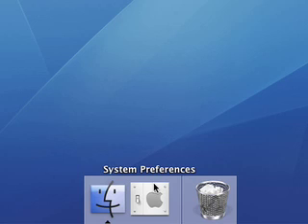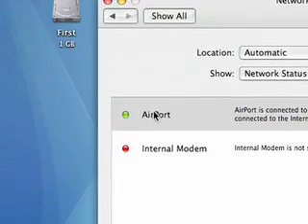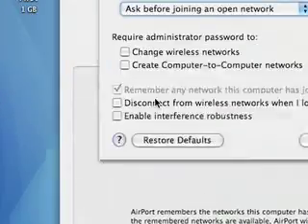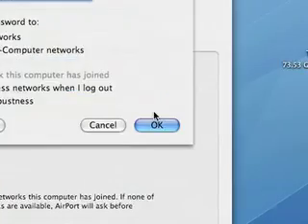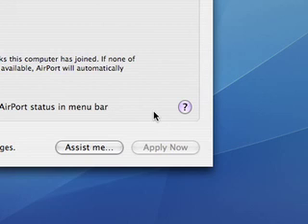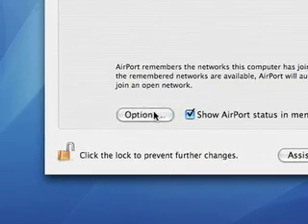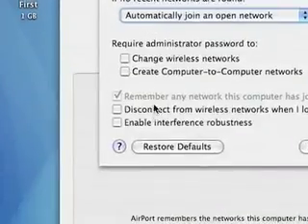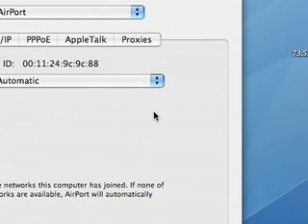How to Set Up Automatic Airport Joining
MacTipper explains how you can set up your mac to automatically join open networks.